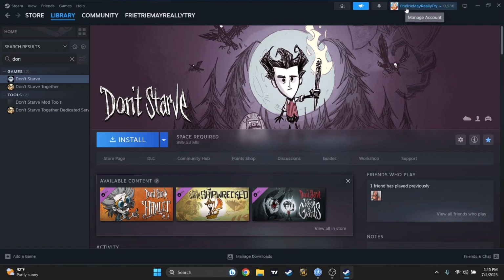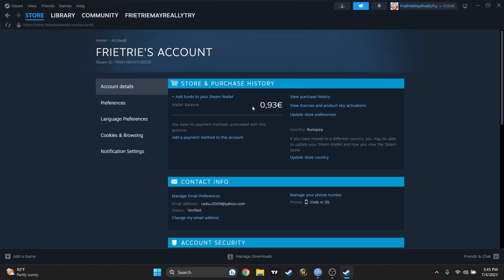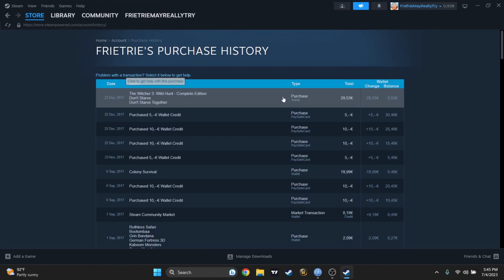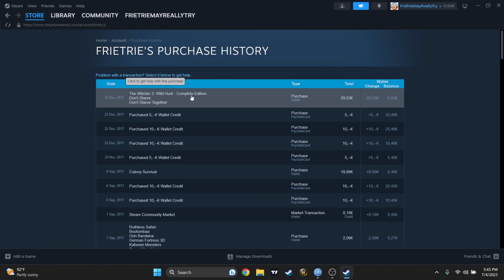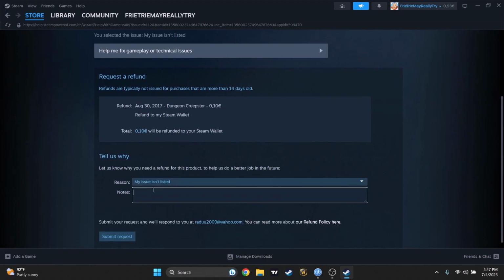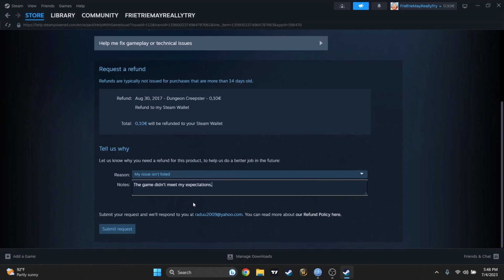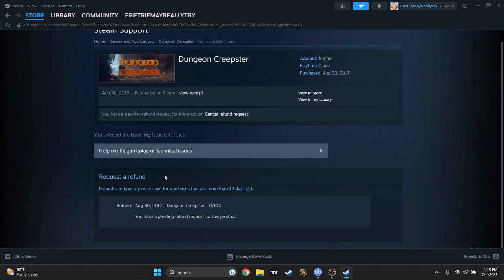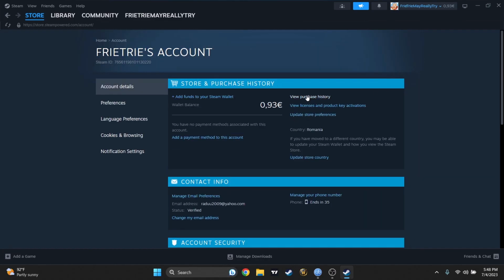Tutorial: How To Refund Games on Steam - Request a Refund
Welcome to my Tutorial on How To Request a Refund on Steam! In this video, I'll guide you through the process of getting your money back for games you've purchased but no longer want, as long as you've played them for less than 2 hours. Whether you've changed your mind, encountered technical issues, or simply didn't enjoy the game, Steam offers a convenient refund policy to ensure customer satisfaction.
In this step-by-step tutorial, I'll explain the exact procedure to follow, including navigating through the Steam platform, finding the refund request option, and providing the necessary details.